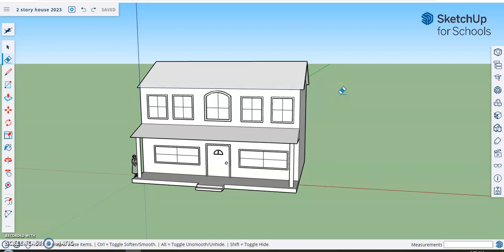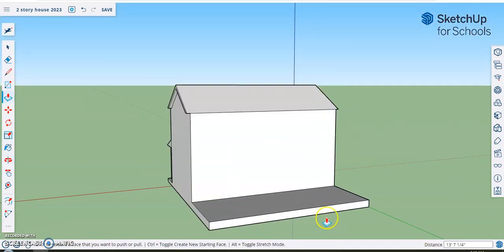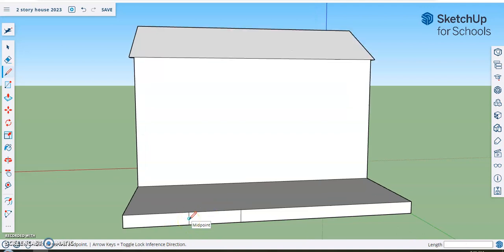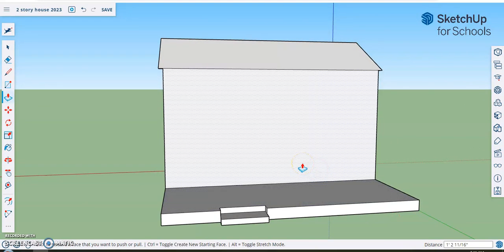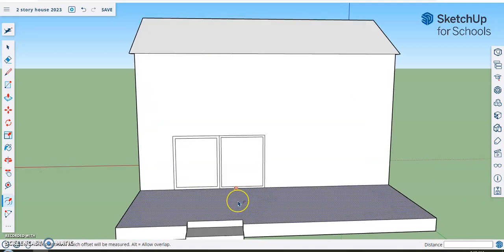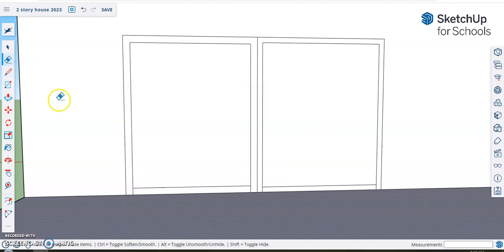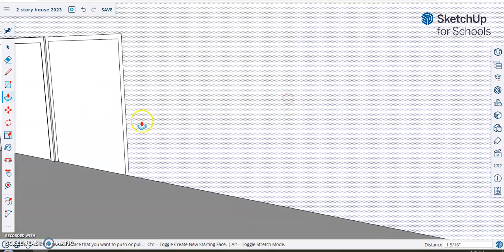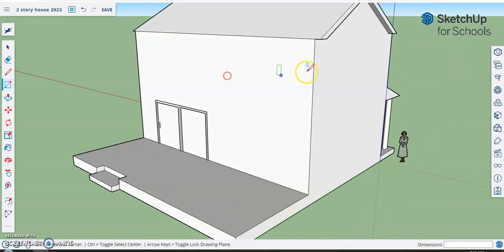SketchUp 2-Story House 2023 part 7